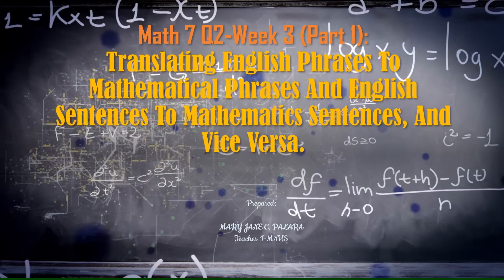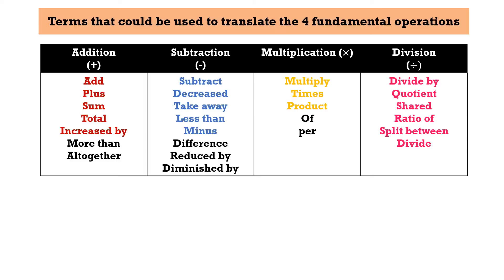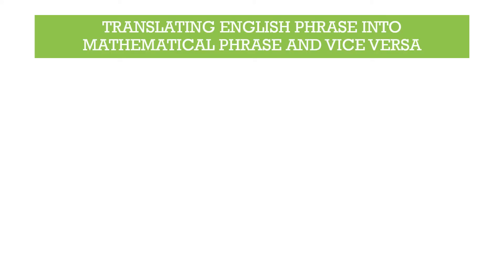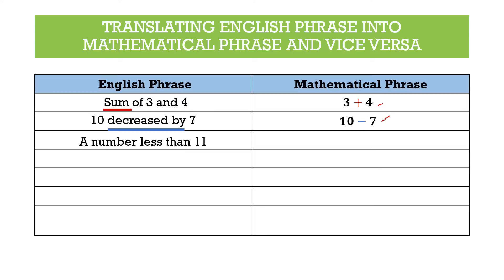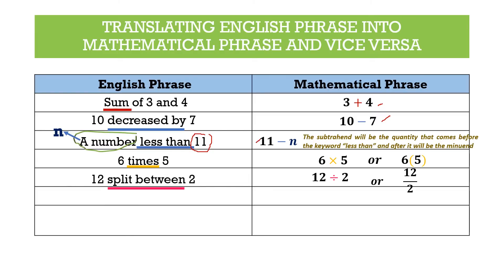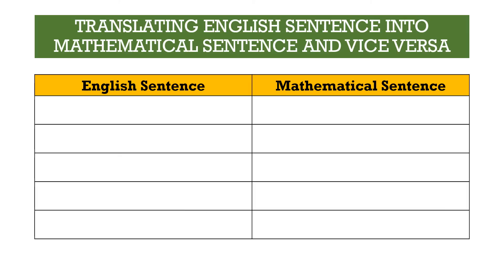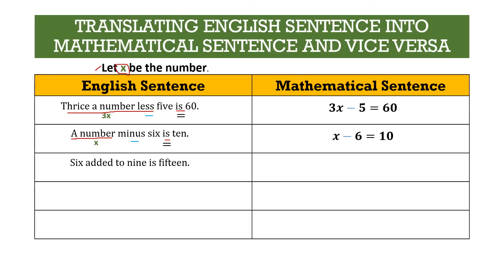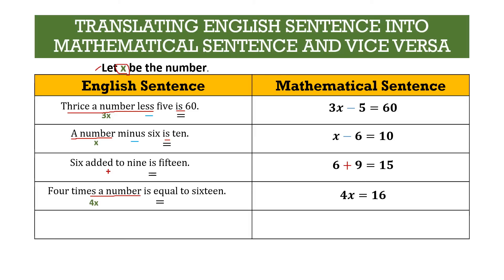Math 7 Q2 Week 3 Part 1 Translating Phrases and Statements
MELC:
The learner translates English phrases to mathematical phrases and English sentences to mathematics sentences, and vice versa.